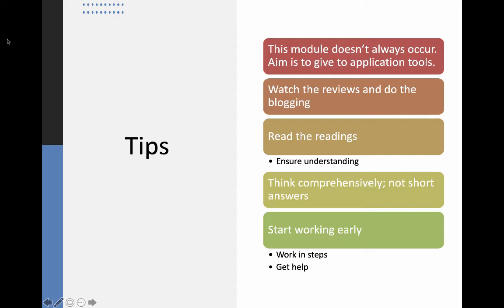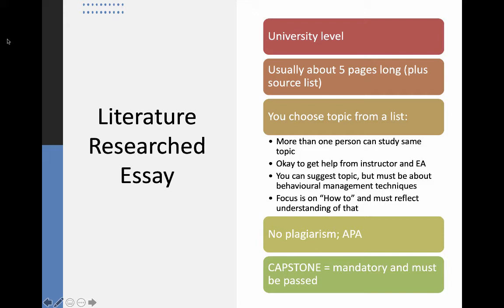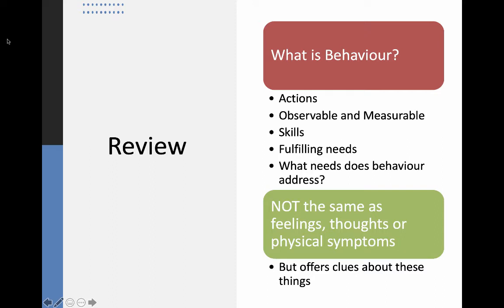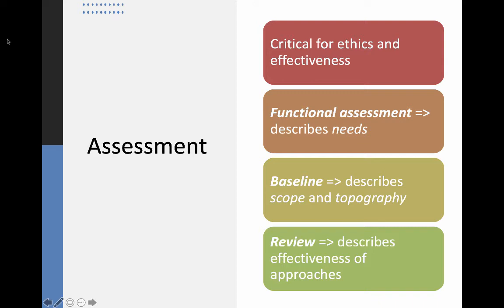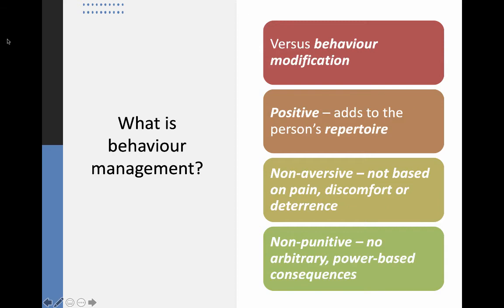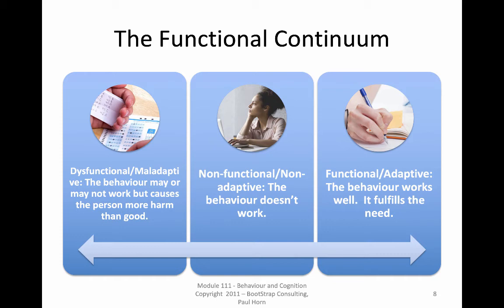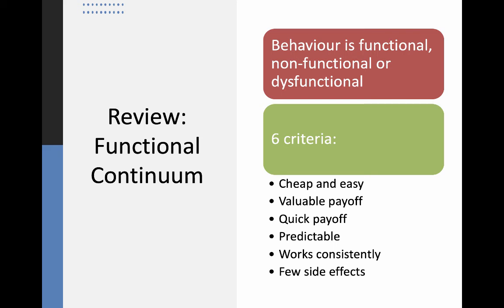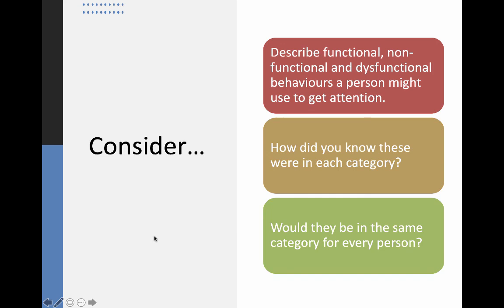215 Adv Beh Mgmt Lesson 1 Intro